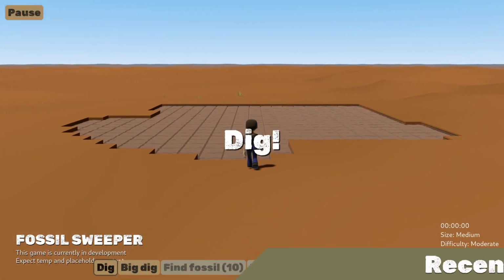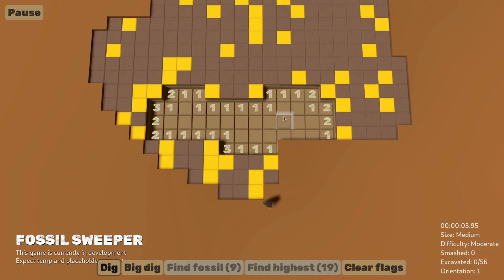Expanding the globe - Fossil Sweeper Progress Update XXXVI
A recap of recent (May 2025) Fossil Sweeper development. Correction: At 05:21, I say "four hundred," but mean to say "four thousand."

00:00 Introduction
00:28 Recent Dig Work
00:40 Recent Map Work
03:24 Recent Misc Work
04:34 Thanks
04:52 Closing